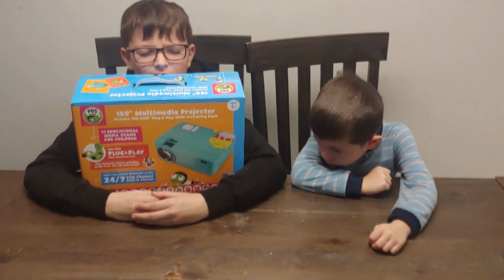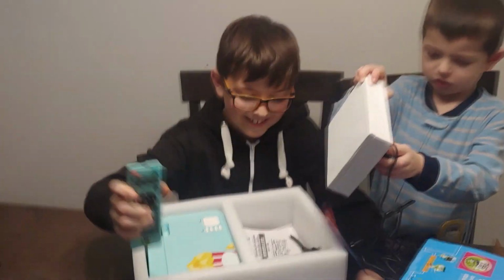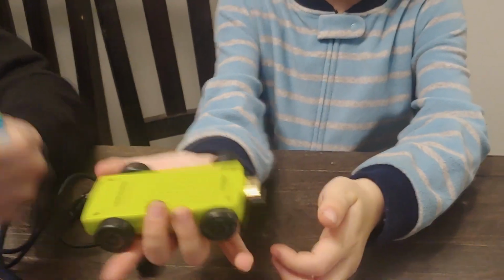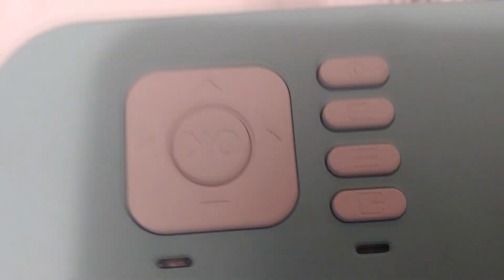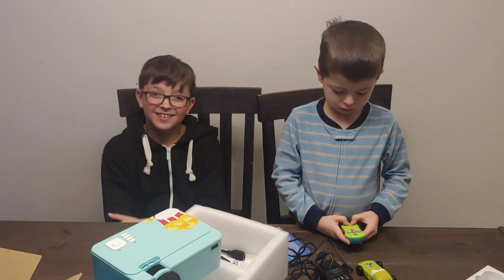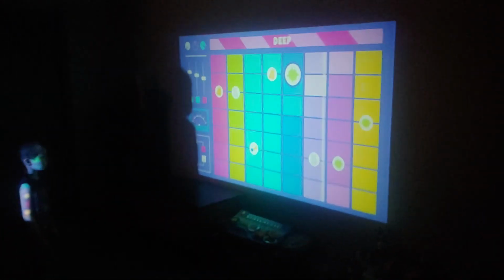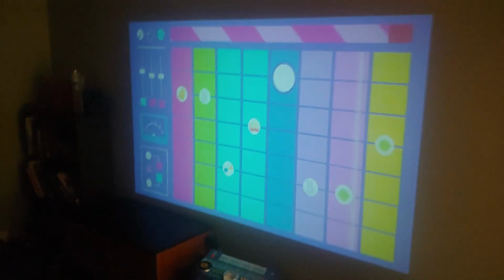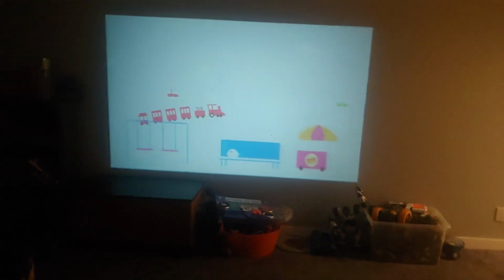The BEST PBS Kids Projector!! Review/First Look! PBS Kids 150" Projector/Streaming Stick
PBS KIDS 150" HD Video Projector + PBS KIDS HDMI Streaming Stick Review/First Look!

Watch as we take  a look at this amazing product! Available from Walmart! Dad... NEXT TIME TURN DOWN THE FOOTBALL VOLUME, LOL!

0x457fB77F703C94327b062CD293c8AAD9bE8e005e

Looking to buy games?